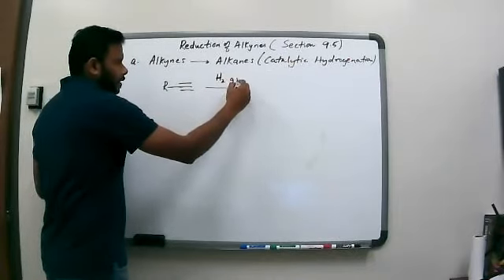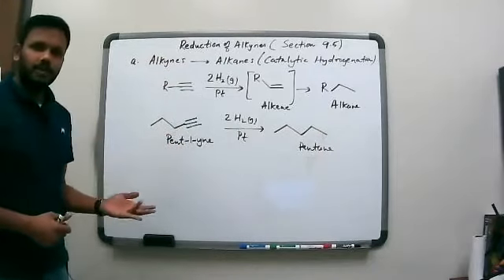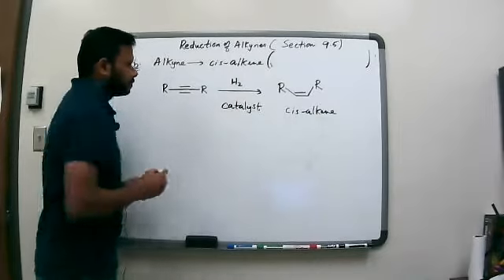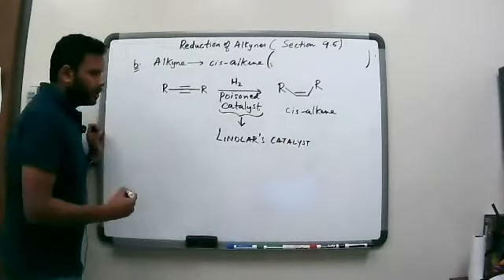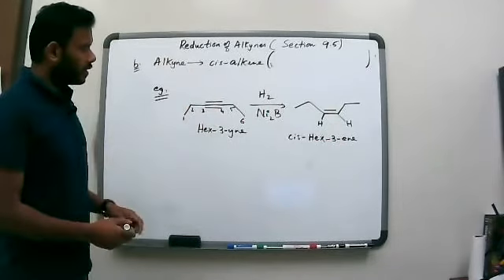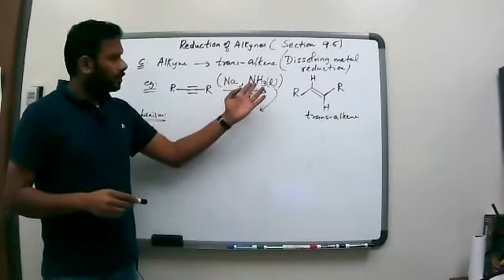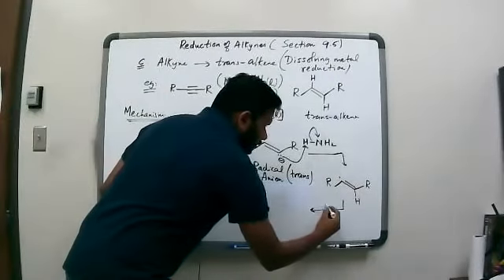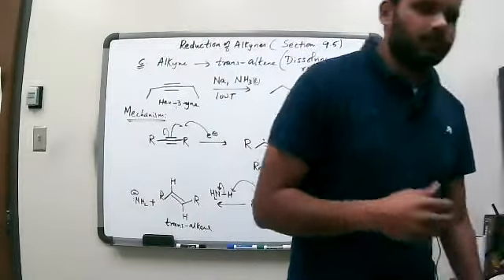Reduction of Alkynes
Catalytic hydrogenation of alkynes to alkanes and cis-alkenes (using poisoned catalyst).
Reduction of alkynes to trans-alkenes using Na/NH3.